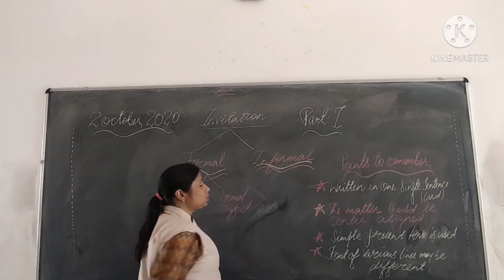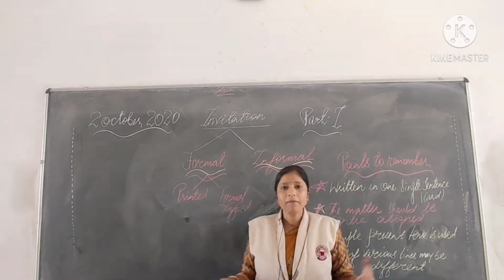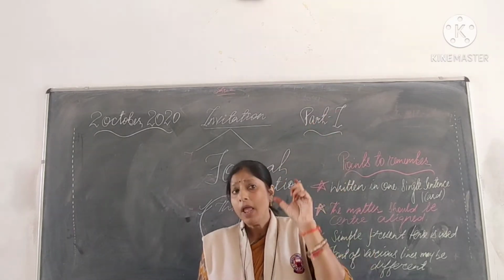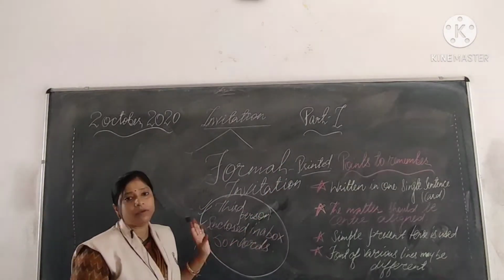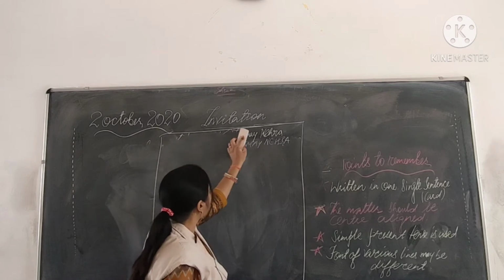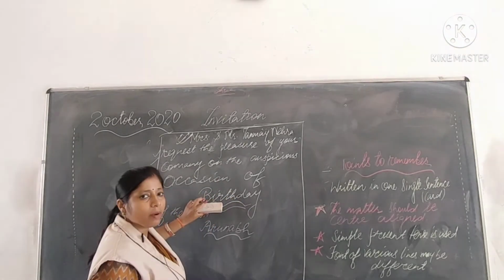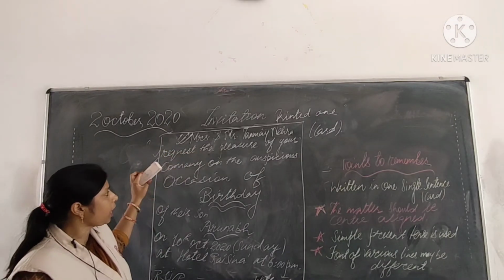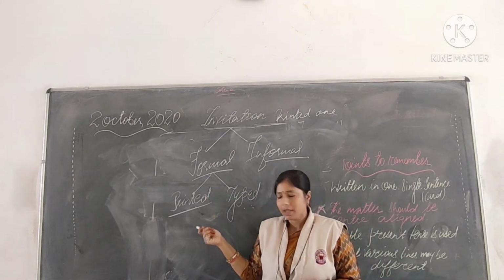Writing Skill - Invitation ( Part -1)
Preeti